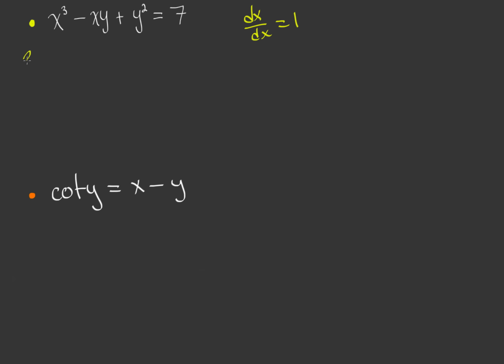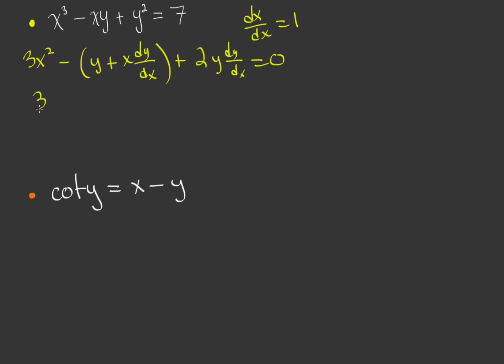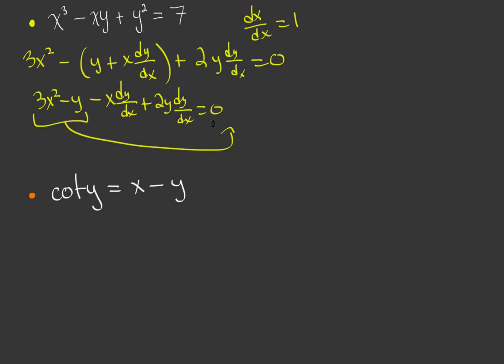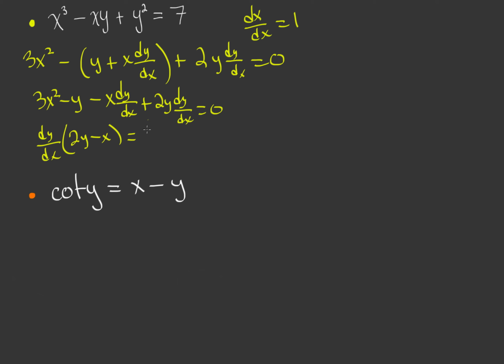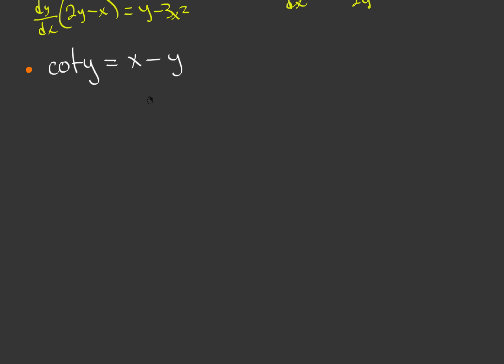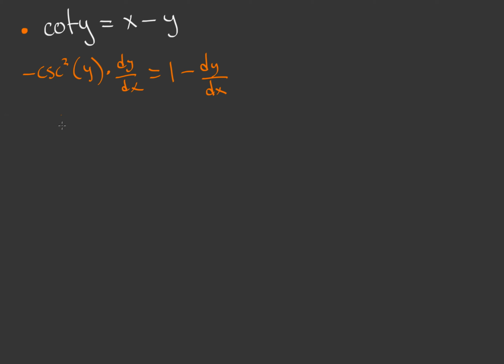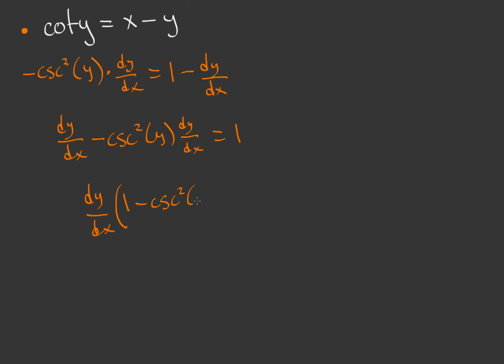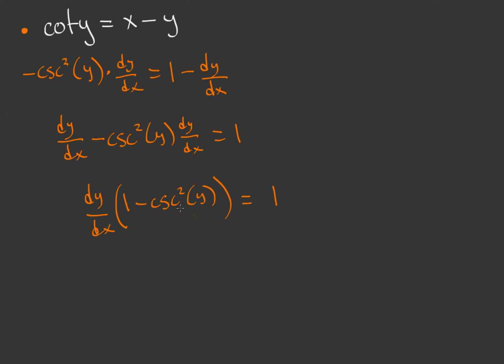Implicit differentiation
This video covers 2 examples of implicit differentiation. One is a regular equation, the second is an equation that can actually be simplified to -tan^2(y).